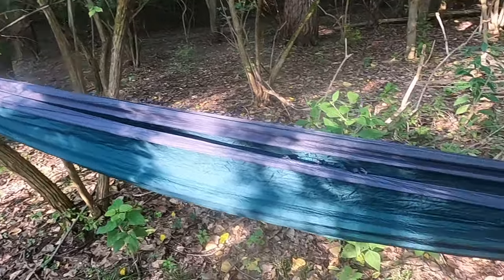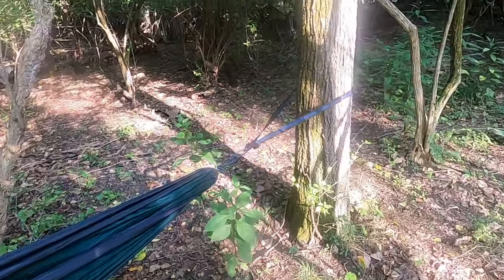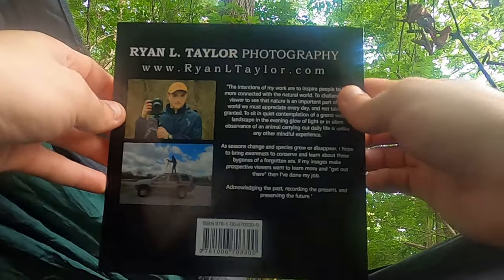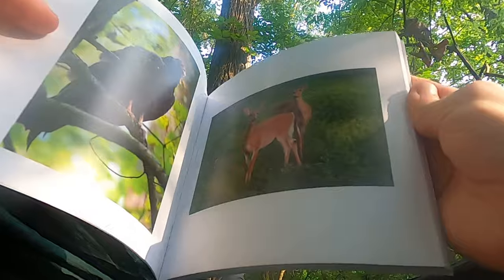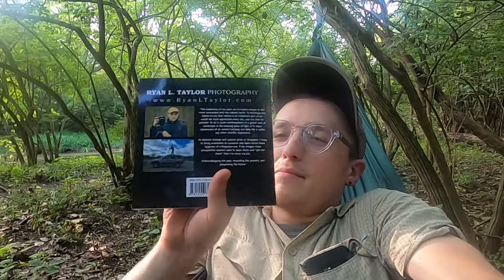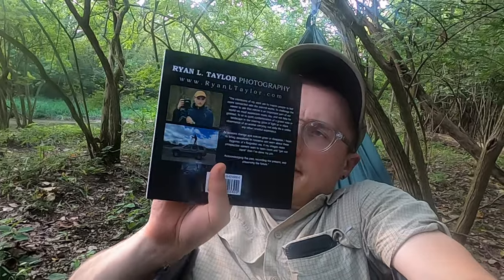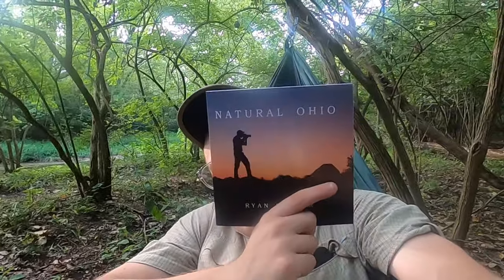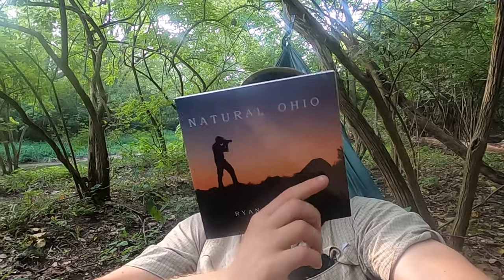The Making of 'Natural Ohio - A Collection of Photographs'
In this video, I talk about the creation of my first photo book self-published through Blurb. The process and everything took several weeks as I looked through the past five years of images taken. The result is about 101 photos spanning nature and outdoor photography of all kinds.